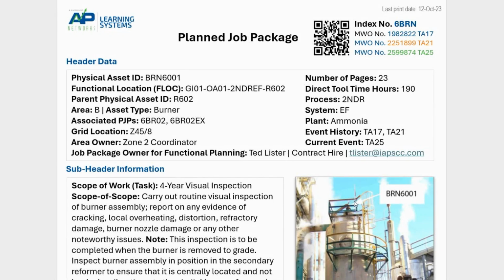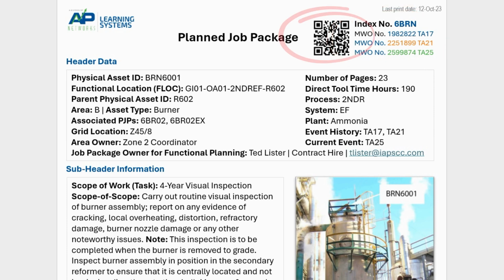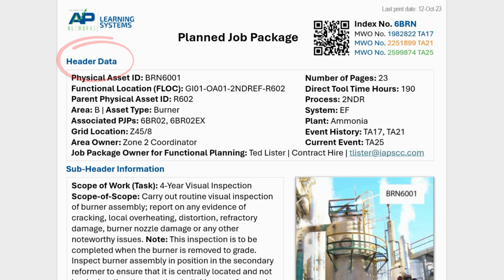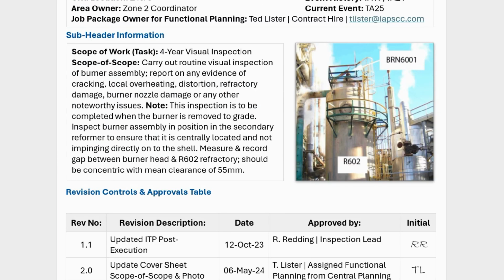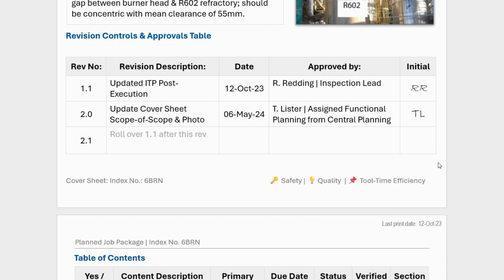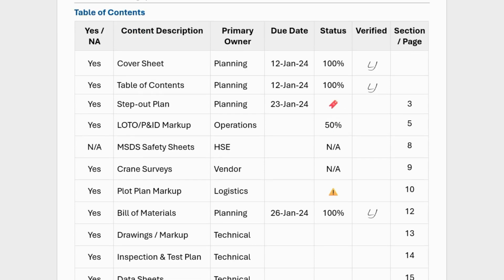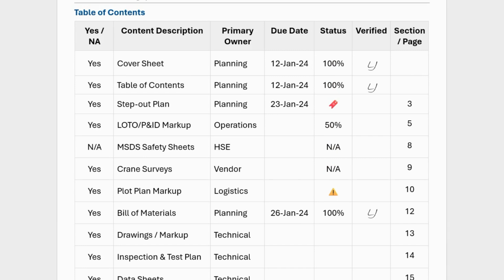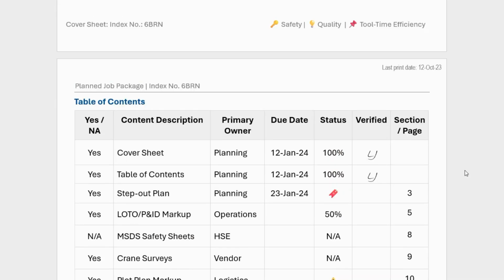Basic Job Package Design Video Presentation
This video presentation we'll review the basic job package design based on standards for cover sheet, table of contents, and job package contents. In this example we're using a Planned Job Package (PJP) for a scheduled inspection-driven turnaround event.
This job package was first created for a scheduled turnaround event in 2017 and used in 2021. In both cases it was updated during post-execution follow up and returned to the PJP library. It is now being used for the 2025 event.

Basic job package design regarding the cover sheet will contain last print date, Quick Response Code (QR Code) which references the entire contents of the job package for field verification if mobility and WiFi are used. Next to the QR code is the PJP Index number and history, and header data. Note: The header contains pragmatic, real data as opposed to the sub-header information, which is more subjective.
You can see that key data is contained in the header, such as Physical Asset ID, Functional Location, Owners, System, and so on. This data is generated from the Computerized Maintenance Management System (CMMS), with revisions as required when the job package is pulled from the library. If your job package is manual, paper-based, the basic design will be the same; only the method of updating and revising will change.
Next, we look at the Sub-header Information. Remember, there is a difference between data and information. Here we have the scope of work (task) and scope-of-scope. To the right is the prime photo, which has been edited to contain key information such as Physical Asset ID and location.
The third section of the job package cover sheet is the revision section. Although revisions are common, it's imperative that the job package is treated as a controlled document, and therefore must have its revisions tracked and approved.

Next, we'll look at the table of contents. This is where we decide what data and information needs to be included to support the planning of the scope-of-scope, and what is not applicable. This section is also critical in terms of controls. When this job package is reviewed for status, quality, and effectiveness, this is the first place an auditor will look. If content is to be included, but is not include, or it's lacking in quality, the package will be labeled as deficient. A deficiency list is tracked as part of the job package completion tracking system. Something we'll cover in subsequent course lessons.

We've discussed the cover sheet, which contains header data, sub-header information, prime photo, and revision table. We discussed the table of contents, which controls the required content and quality. Let's take a quick look now at one of the job package contents: The Step-out Plan. Here we use an example based on a formal field planning form.
Additional contents will be added to this job package based on its table of contents, which we'll review in subsequent course lessons. For now, it's important that you understand basic job package design with cover sheet, table of contents, and job package contents.